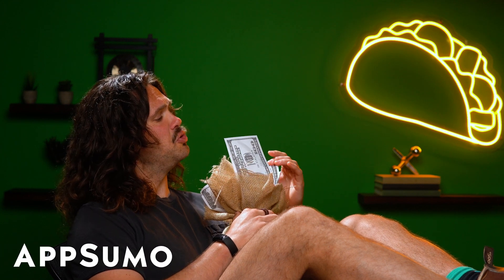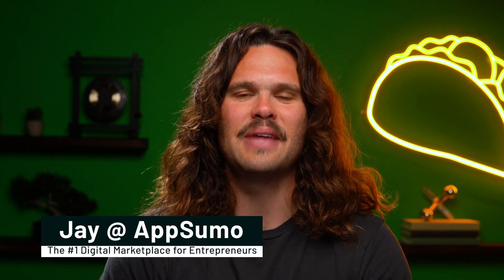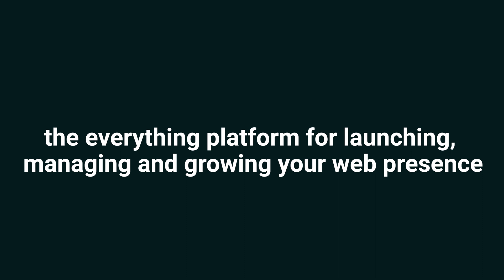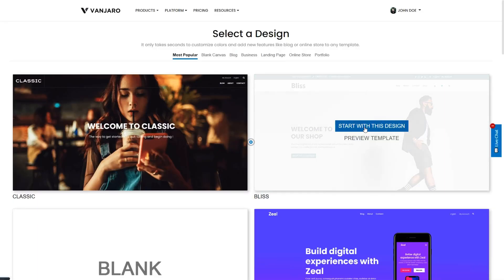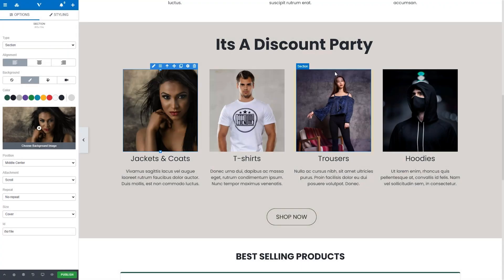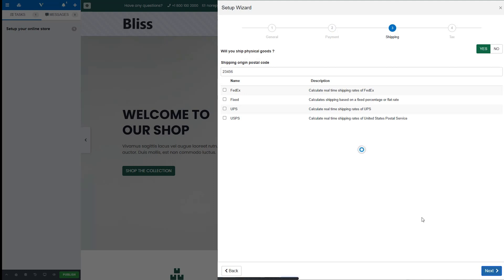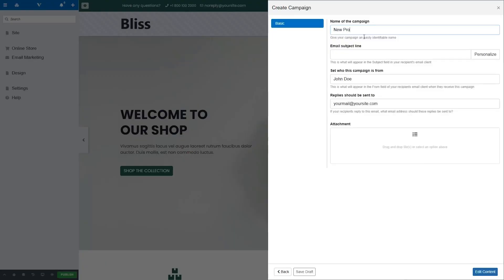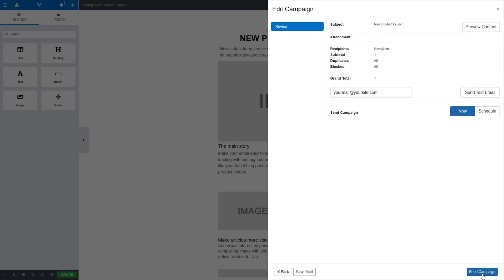Launch, Manage And Grow Your Website with Vanjaro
Vanjaro is an all-in-one platform that gives you access to every tool you need to build and manage your website—no coding required.

Building all the pieces of your online presence like your site, store, and email campaigns requires a lot of different tools working together. (“With your tools combined, I am Captain Paying Too Much Monthly.”)

It only gets more complex when you need support for multiple languages, content versioning, and member areas, all while focusing on best practices like page speed and SEO.

Wouldn’t it be great if there was a drag-and-drop, all-in-one platform that has every tool you need to create and manage your website?

Say hello to Vanjaro.